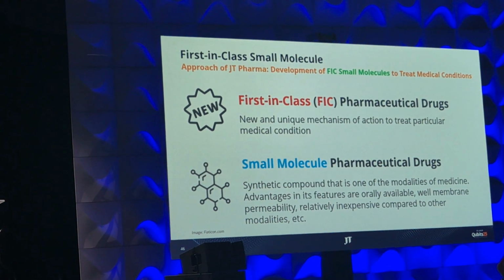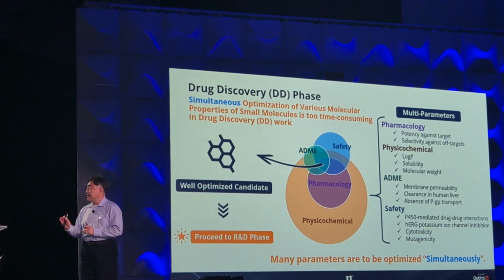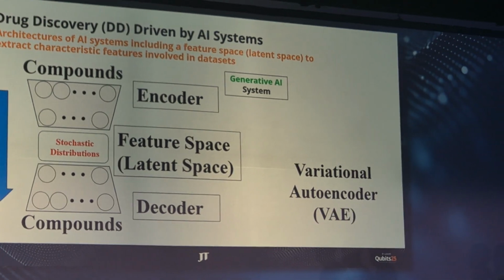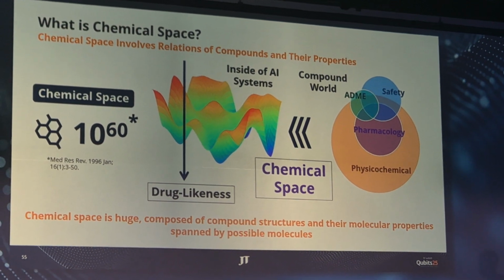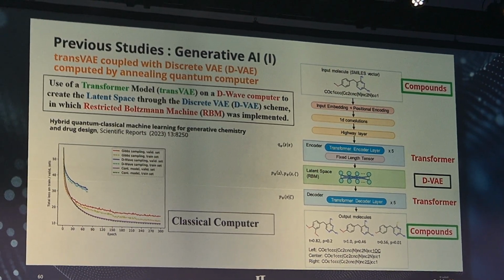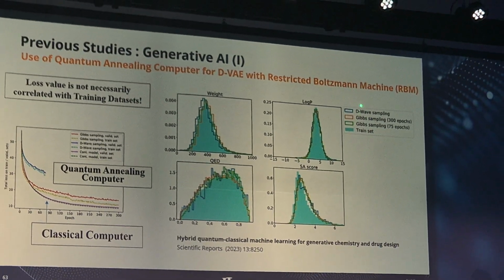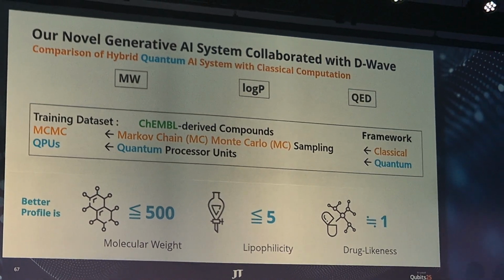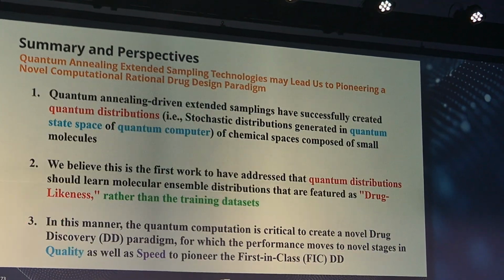Japan Tobacco comparing classical methods to D-Wave $QBTS for their drug discovery work